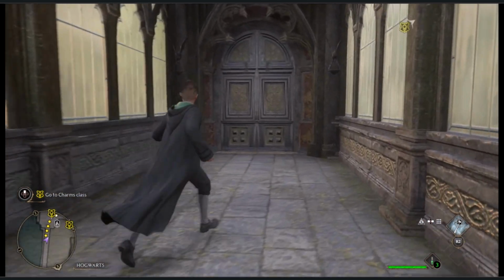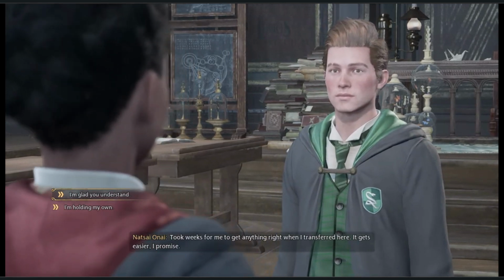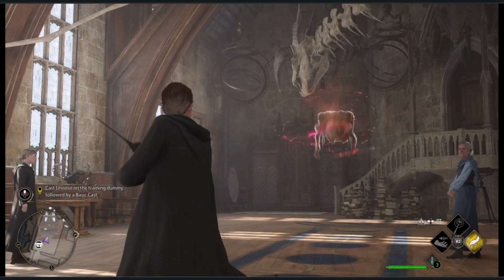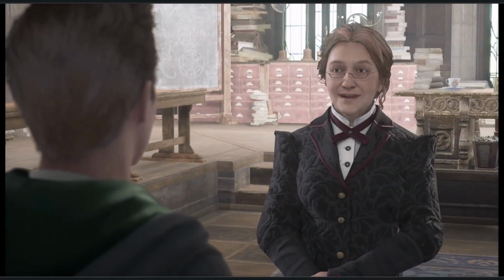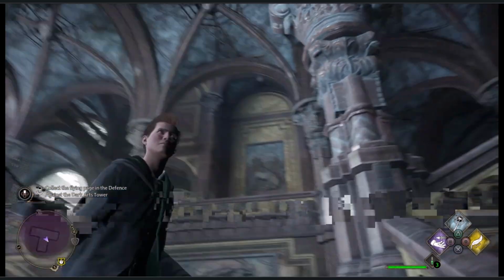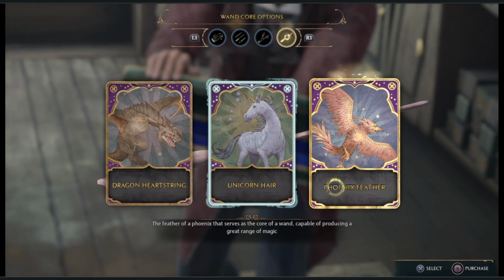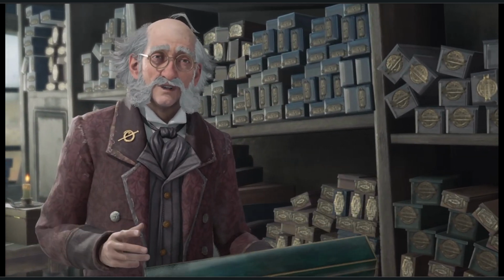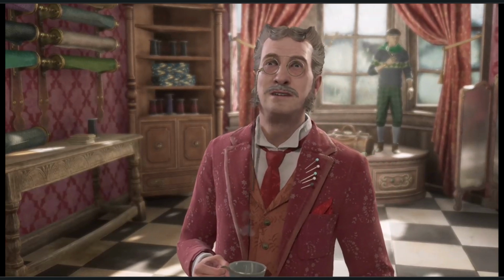HOGWARTS LEGACY Walkthrough Gameplay Part 2 FULL GAME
Hogwarts Legacy is an action role-playing game in which players are able to attend classes at Hogwarts School of Witchcraft and Wizardry. Locations from the Wizarding World franchise will be explorable such as the Forbidden Forest, Diagon Alley, and Hogsmeade. During character creation the player is able to choose their appearance, house, and gender. Players will be able to customize their character's voice, body type and add accessories such as glasses in character creation. Level progression will allow the player to access and upgrade different spells, talents, and abilities.

Hogwarts Legacy is set in the 1890s and follows a student starting at Hogwarts in the fifth year. As the player is starting at the school later than other students, a wizards field guide is given by the Ministry of Magic. Completing sections of this guide through exploration provides additional information and experience points. The player character, who holds the key to an "ancient secret that threatens to tear the wizarding world apart", is capable of manipulating a mysterious ancient magic, and will need to help uncover why this forgotten magic has suddenly made a resurgence and the ones that are simultaneously trying to harness it.